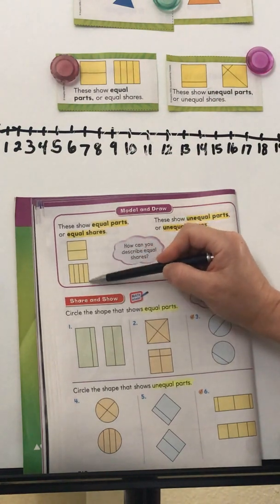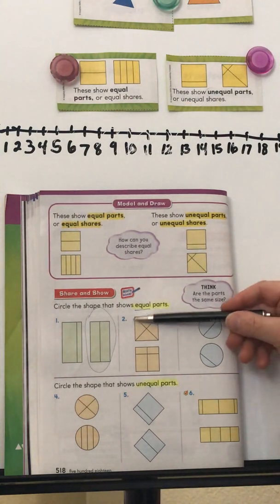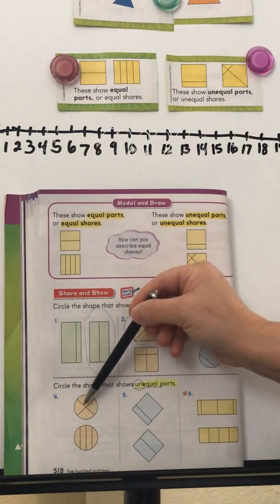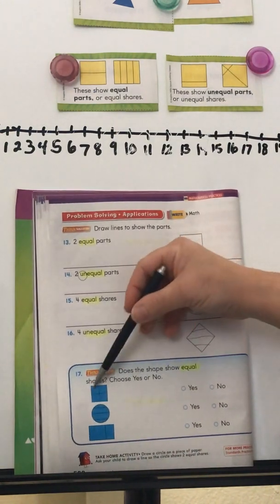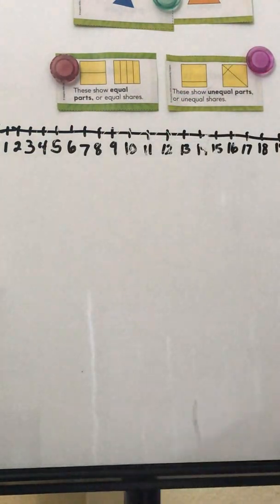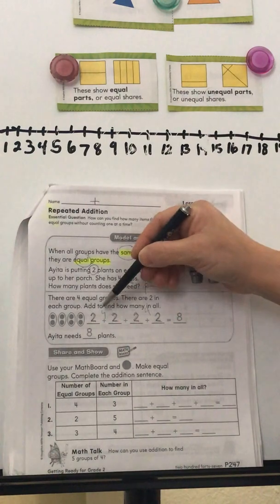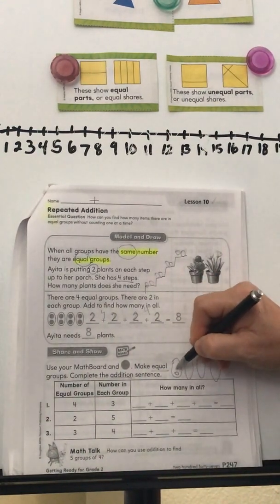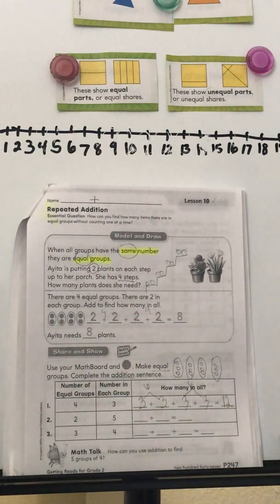Go Math lesson 12.8/packet lesson 10